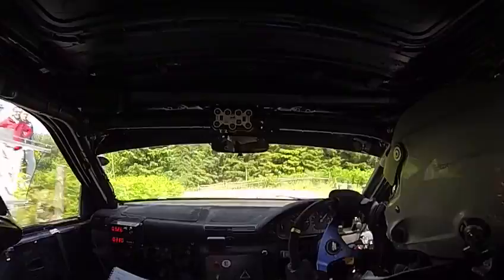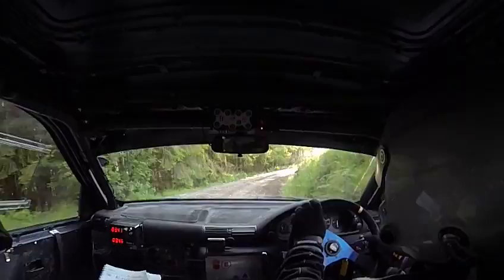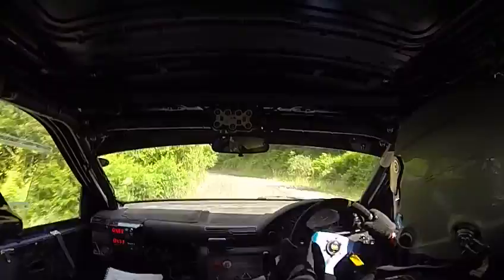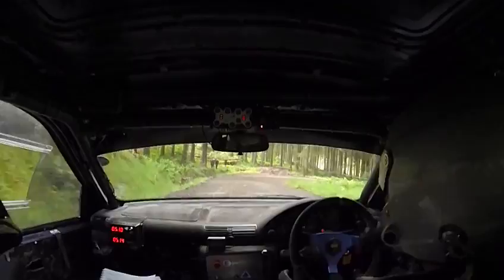Scottish Rally 2016 , Stage 5 : Keith Seager & Mark Runciman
Apologies for the poor audio . New intercom and currently not got it set up correctly.